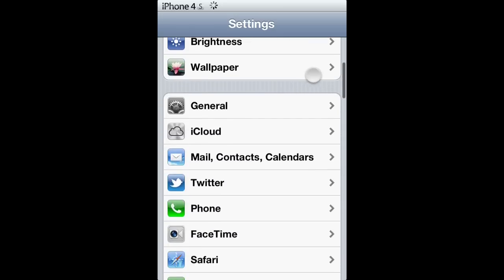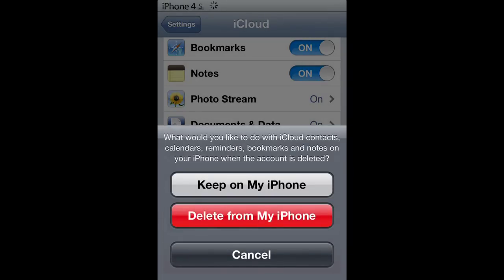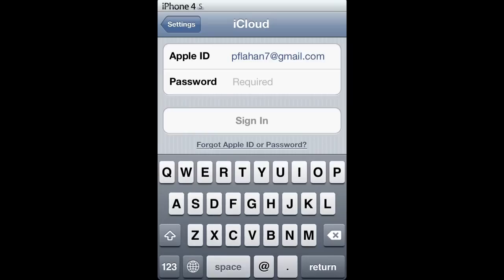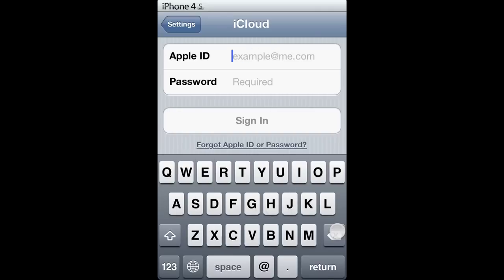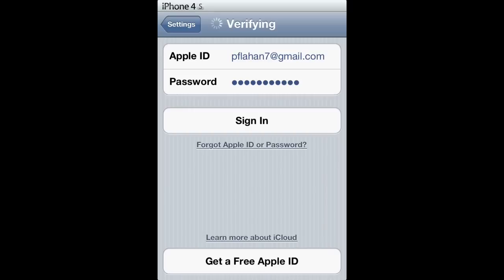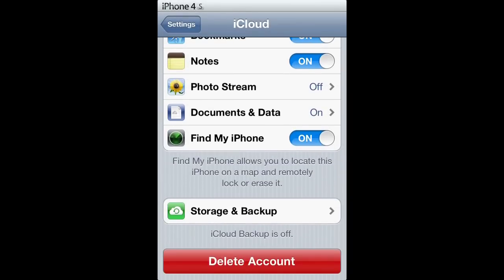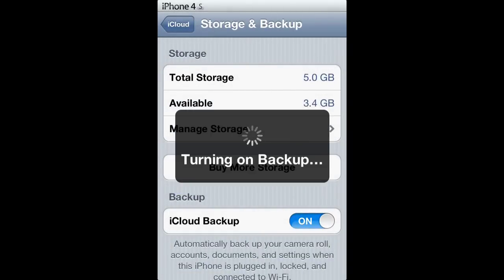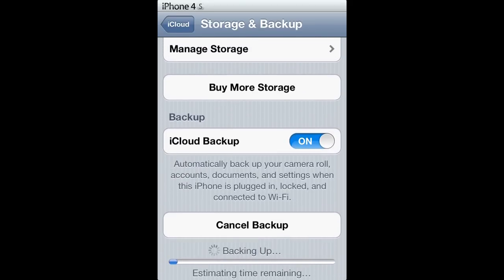Changing Your iCloud ID To Match Your New Apple ID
If you change your Apple ID, iCloud's ID doesn't change along with it so here is the process on how to go about getting your iCloud in sync with your new Apple ID.